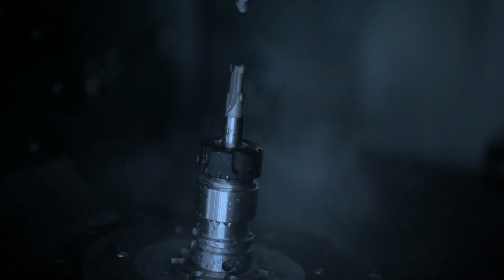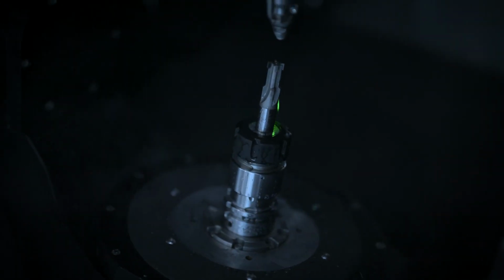EMO 2023 | Day 2 | Discovering Innovations, Forming Partnerships, and Good Coffee in Manufacturing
Here are the highlights from Day 2 at EMO Hannover, as shared by Theo from CloudNC. We witnessed some incredible innovations revolutionising the manufacturing industry.

- Five-axis laser cutter with a water jet system: Clears debris and cools down metal during laser cutting, improving precision and efficiency.
- Multi-spindle multiplier attachment: Adds six additional spindles, eliminating the need for tool changes during high-volume production runs.
- Modern user interfaces: User-friendly interfaces that enhance productivity and precision.

*Finding good coffee tip: Look for a stand with a captivating espresso machine to connect with like-minded individuals!

Join us at EMO Hannover to explore new innovations and discoveries in cutting-edge manufacturing. Connect with industry leaders and experience the energy of this remarkable event.

At CloudNC, our mission is  to revolutionise the manufacturing industry by harnessing the power of automated CAM programming to simplify and accelerate the product of precision components. Our cutting-edge software CAM Assist pushes boundaries and transforms traditional machining processes - making precision manufacturing easier than ever before.

Want to discover how our CAM Assist software is shaping the future of manufacturing?

DID YOU LIKE OUR VIDEO?